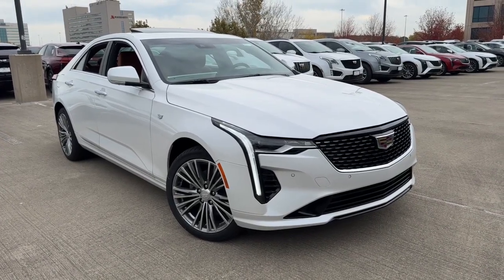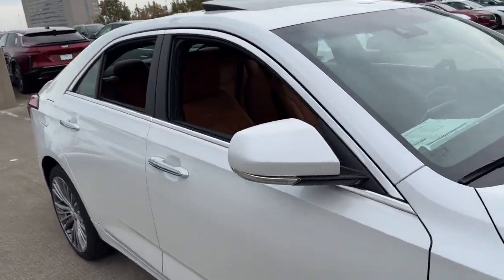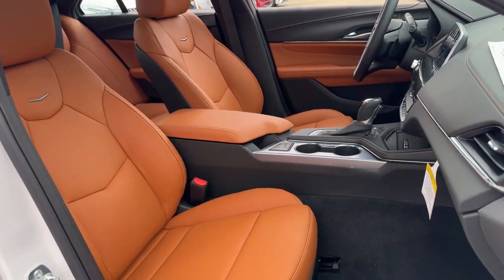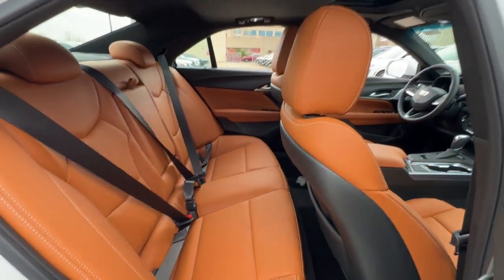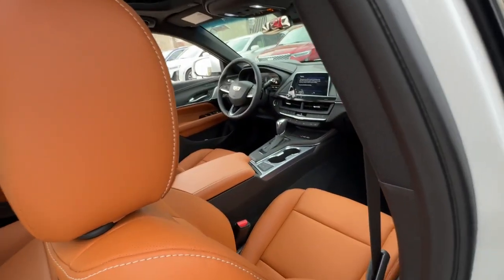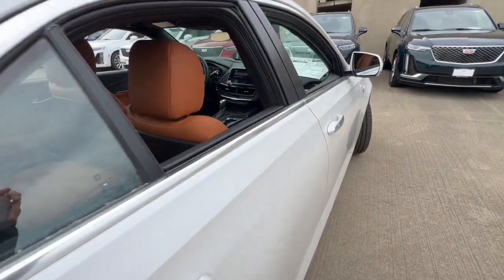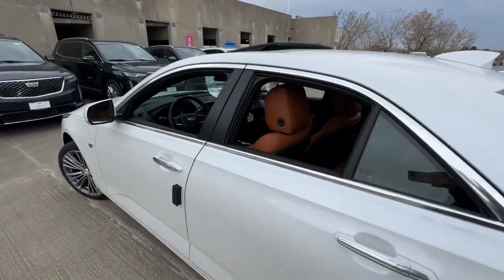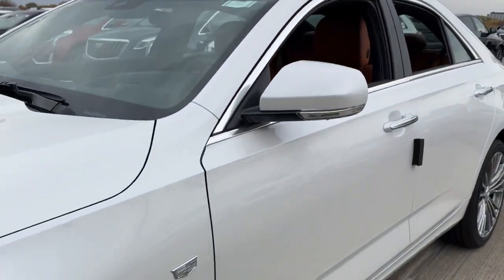2025 Cadillac CT4 Premium Luxury IL Schaumburg, Arlington Heights, Oakbrook, Hoffman Estates, B...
New 2025 Cadillac CT4 Premium Luxury available at Patrick Cadillac located in 526 Mall Drive, Schaumburg, IL, 60173. Servicing the Schaumburg, Arlington Heights, Oakbrook, Hoffman Estates, Bloomington area.

Enjoy the view of this   2025  Cadillac CT4. This striking CT4 delivers upscale style and uncompromising comfort. From its tailored lines to its well-appointed, interior and satisfying dynamics, this distinctive automobile brings a sense of sophisticated elegance to every journey.
, Head-Up Display, Apple Carplay®/Android Auto®, Pre-Collision System, Navigation System, Keyless Entry, Heated Driver Seat, Sun/Moonroof, Premium Sound System, Satellite Radio. Posh meets playful in this stylish CT4. See for yourself when you take it out for a test drive. Our professional staff looks forward to giving you excellent service!